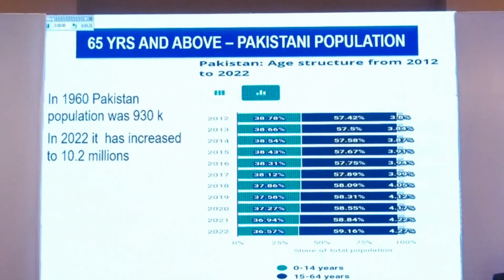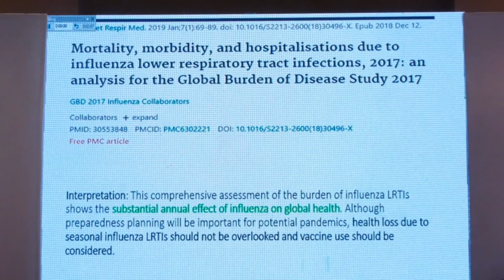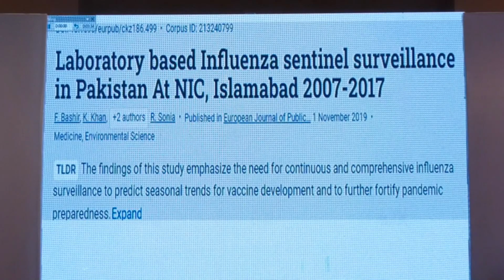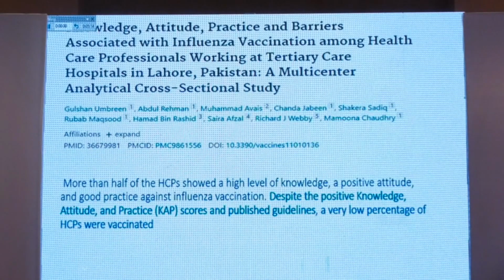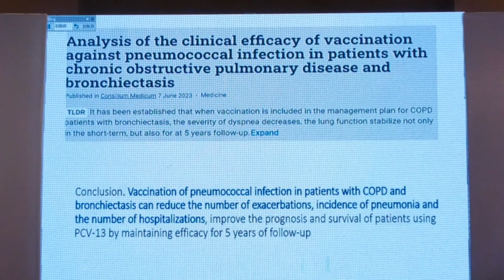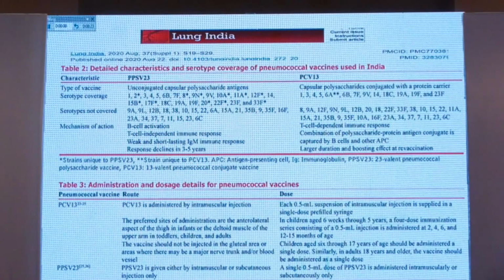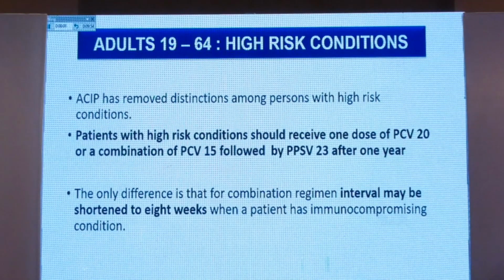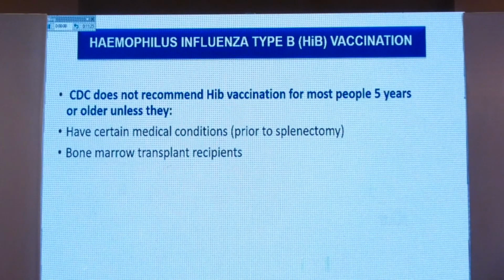Vaccinations in pulmonary diseases (Brig. Shahzeb Satti)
Session - 2B 20/04/2024